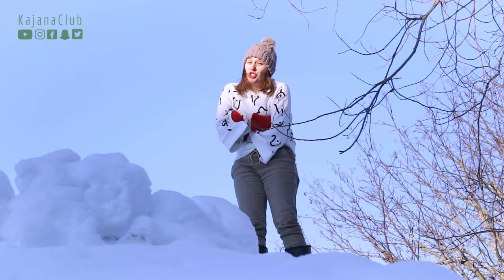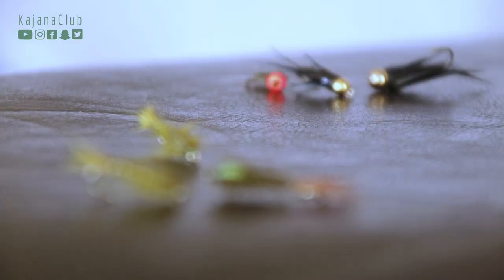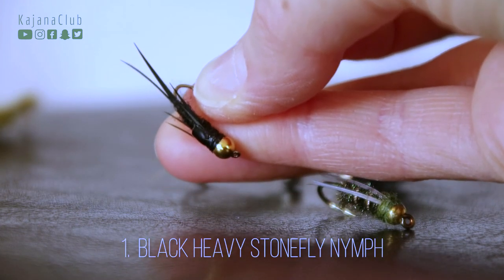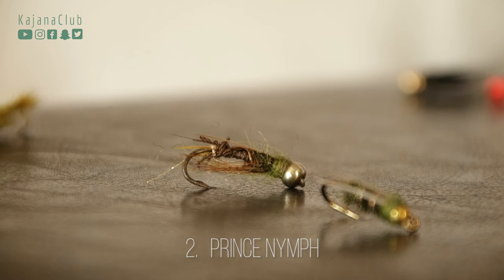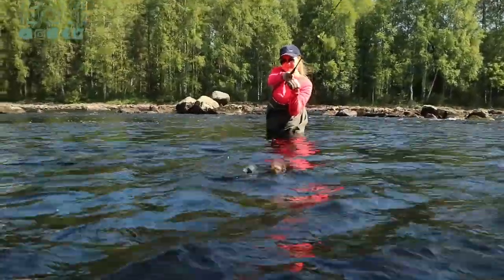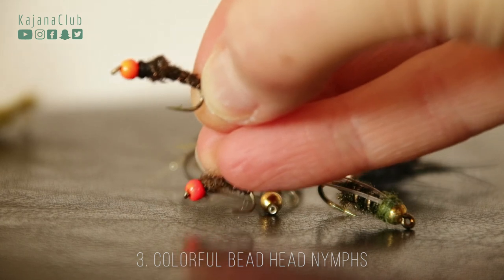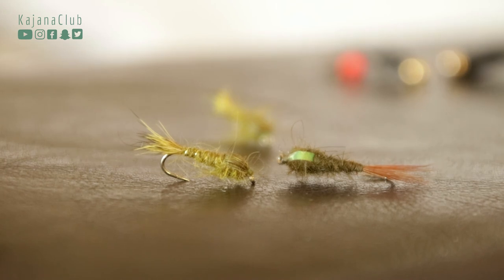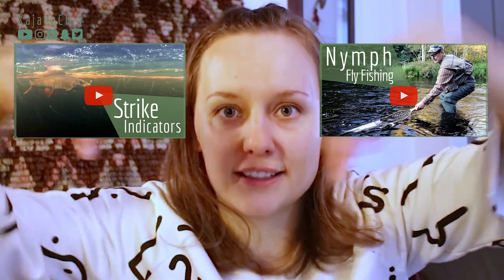Types of Nymphs that Work - Fly Fishing Nymphs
Types of Nymphs that Work - Fly Fishing Nymphs // DOWNLOAD YOUR FLY FISHING CHEAT SHEET Now For FREE

On this video I have different types of nymphs that work for me really well for catching fish. Black heavy stonefly nymph with gold bead head is great when nymphing for trout. Prince nymph is just a classic. And for grayling fishing a little bead head nymph with bright red head. Lastly, a little yellowish or green nymph is one fly I like to try if other options don’t work. These are my favorite types of nymphs.

In this video you’ll see:
- 4 types of nymphs that are best.
- why fly fishing with nymphs is so effective
- bead head nymphs that sink to the bottom
- fly fishing with nymphs and nymphing for trout.

+ to watch the video I mentioned about fishing prince nymph, search "kajanaclub" and  "Girls gone fishing" on Youtube...

The video is part of my 10k Fly Fishing Experiment. I want to inspire you to get outside while teach you fly fishing beginner tips.

This is Episode 042 of 10K Fly Fishing Experiment.

BONUS TIP: Want to watch another video on Types of Nymphs and nymphing for trout?